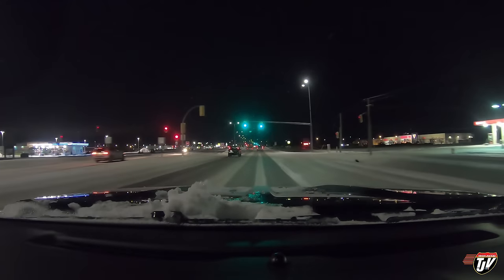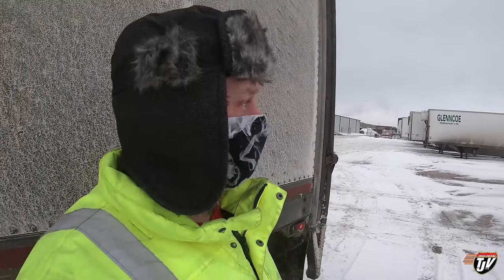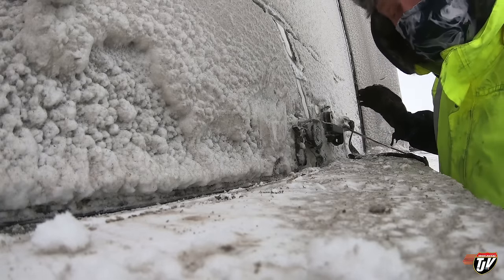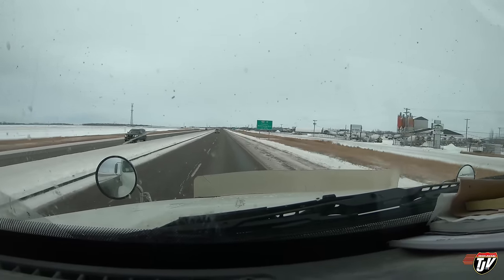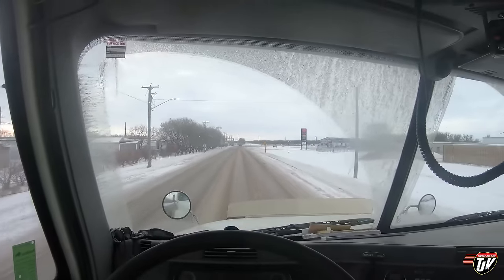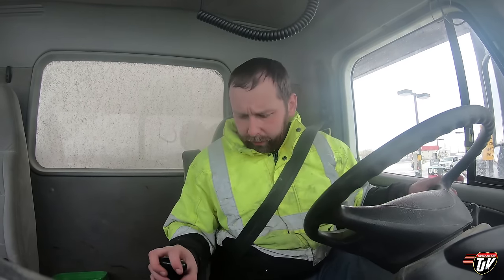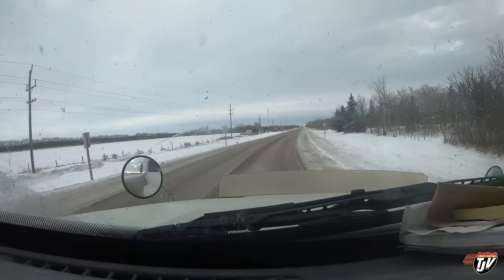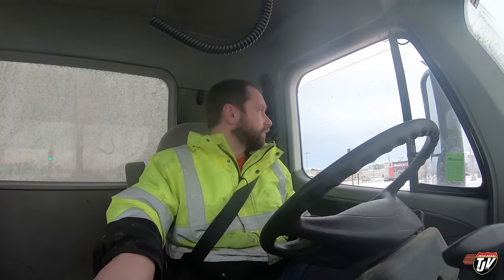My Trucking Life | BABY TRAILER | #2167 | Dec 22/2020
TJV Gaming - Second Channel

TJ Snap Chat username:
JoshTJV